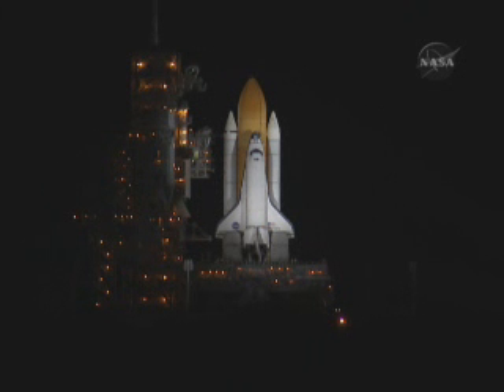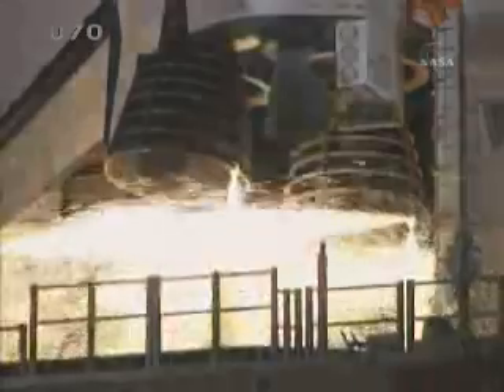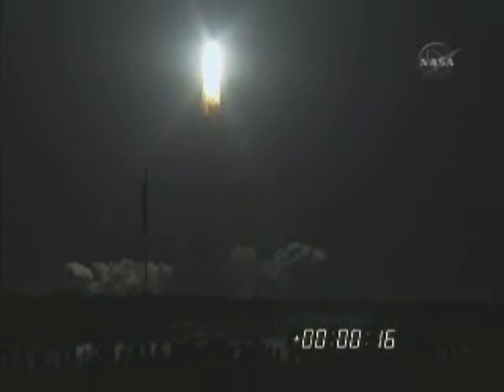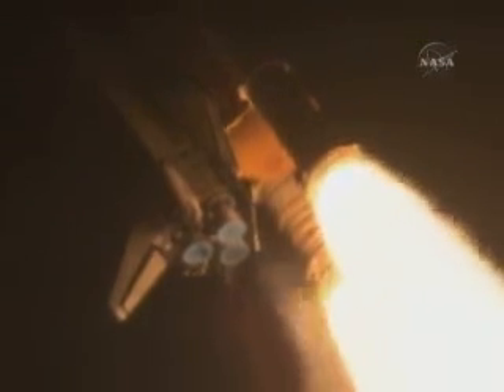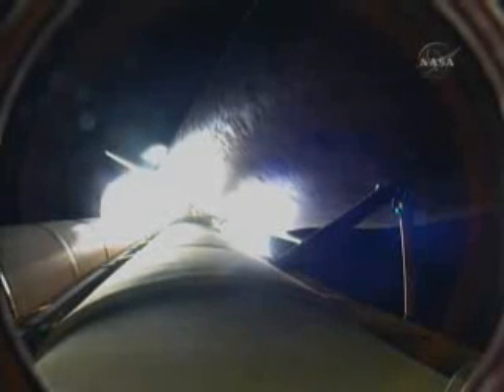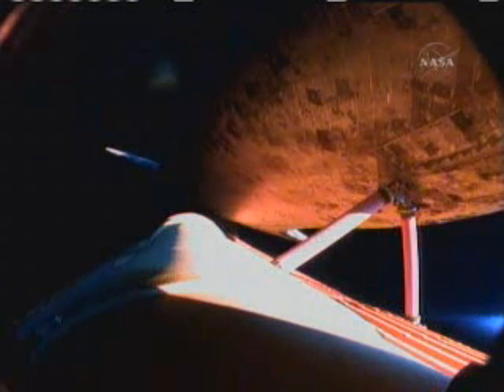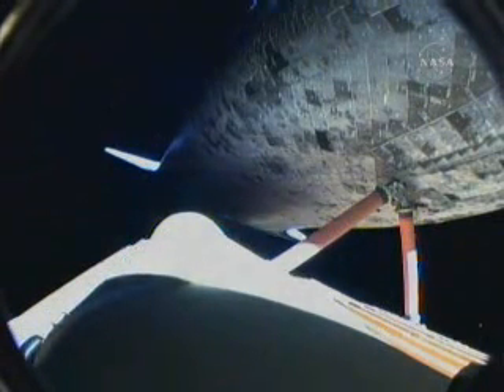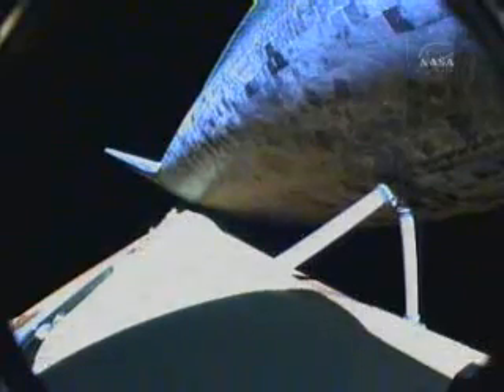STS-131:Discovery Liftoff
STS-131
April 5,2010